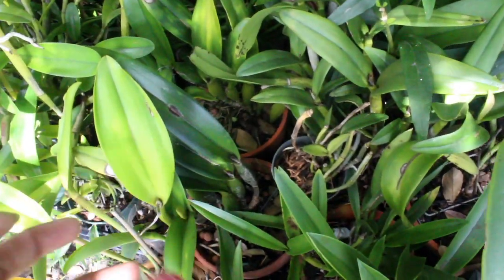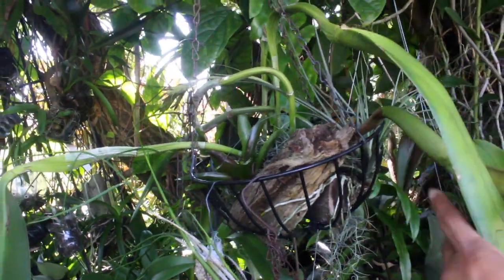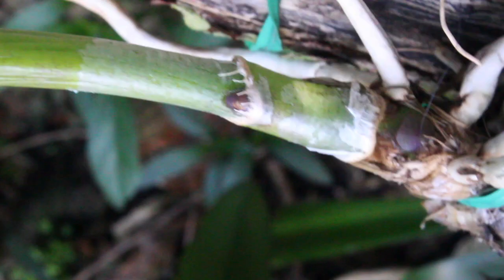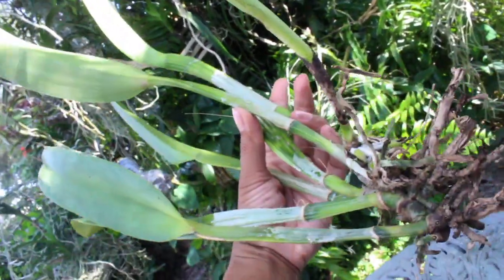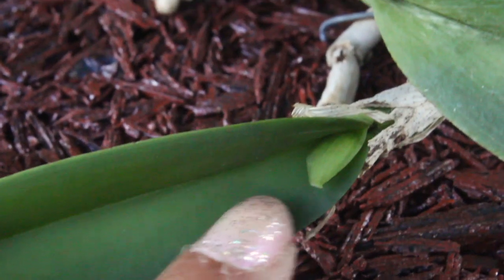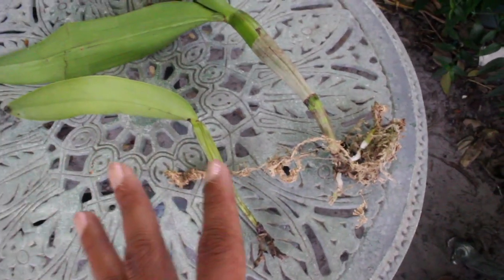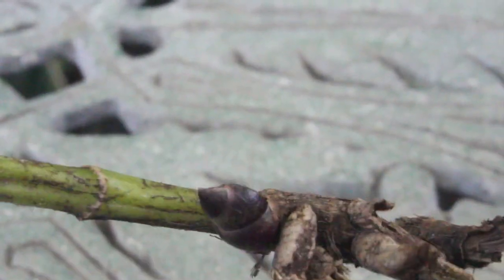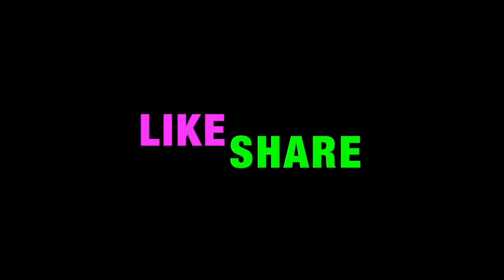How I Divided & Grew Many Cattleya Divisions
In this video we take a look at different cattleya propagations from my most successful to my weakest divisions.  I also show you the many different ways that I am growing them now.